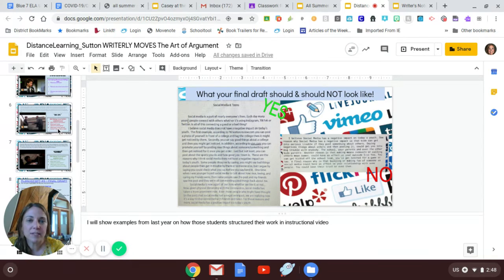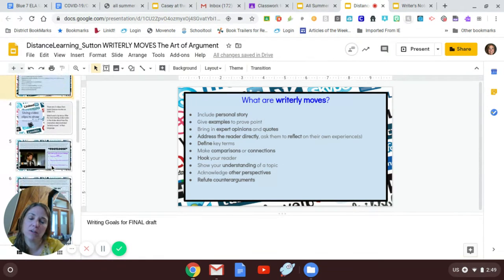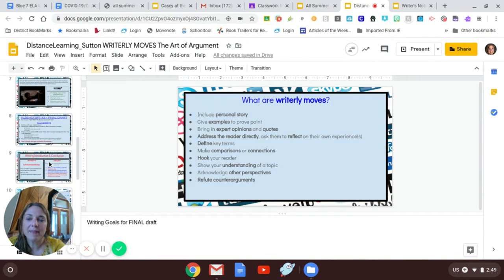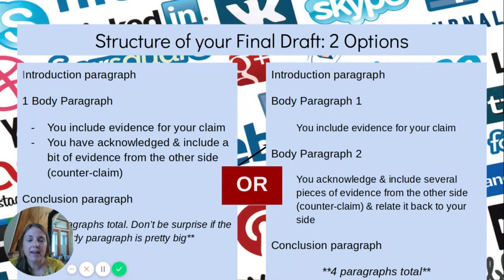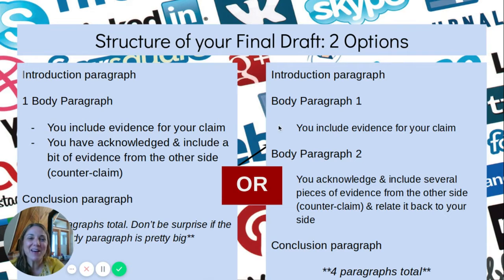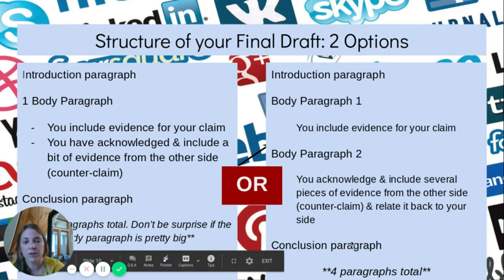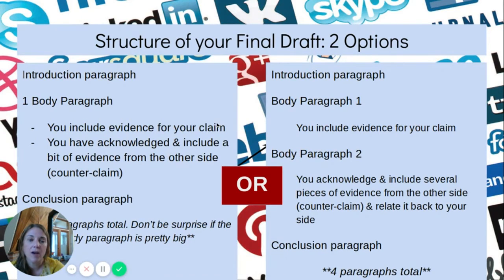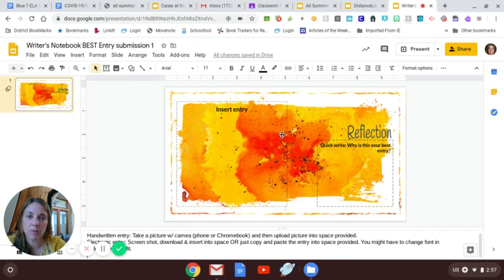Final Draft, TedTalk - WinchTalk Flipgrid & Writer's notebook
This is video instruction for Tues. 4/7 and Wed. 4/8